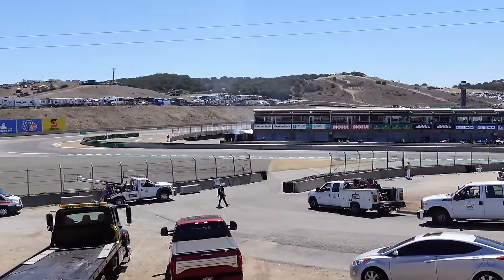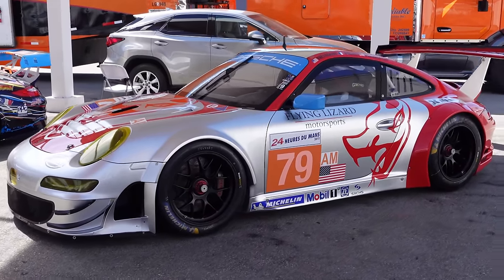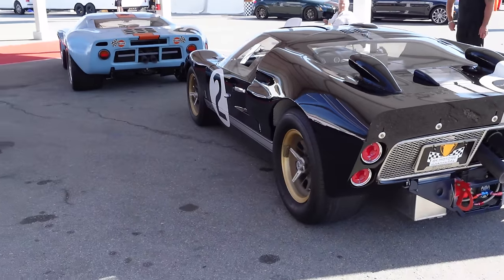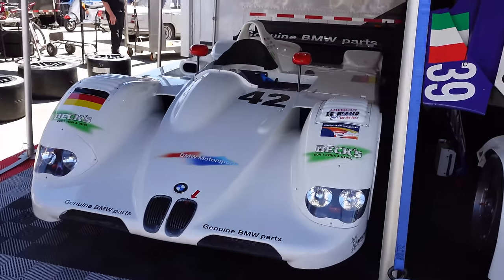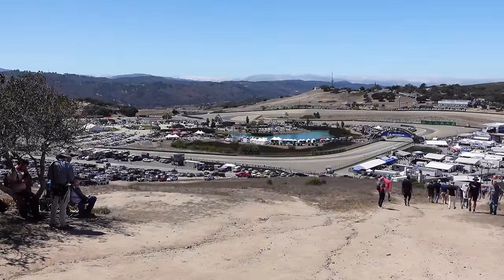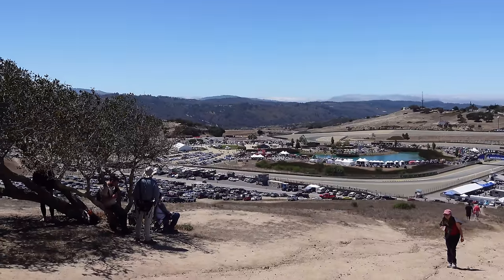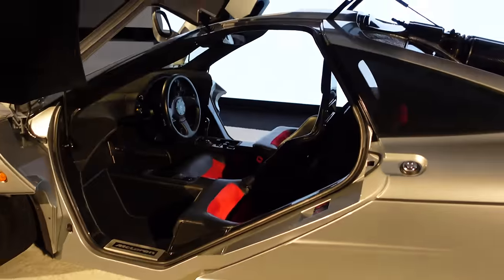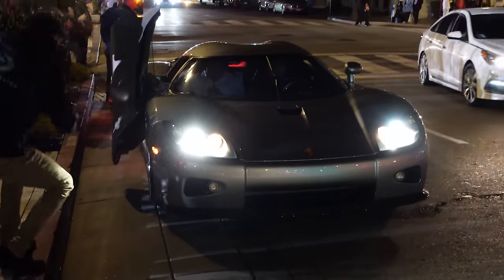Car Week 2022 Part 5: BILLION DOLLAR Track Day, McLaren F1 GTR and GMA T50 On Track Plus RM Auction!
What a crazy jam packed day this was! I attended the Rolex Monterey Motorsports Reunion at the legendary Laguna Seca circuit where we get to see some of the most iconic race cars in the world such as the Mazda 787b, McLaren F1 GTR and so much more racing on track. The amazing Gordon Murray T50 also ran some VERY LOUD demo laps, and we hit up the RM Auction to watch some cars sell, including the Sally Carrera Porsche 911. Enjoy!

Follow the instagrams:
personal: kylelitherland
cars: 6ixcars_
gaming: created.by.kyle

Gaming channel @btrvilleneuve